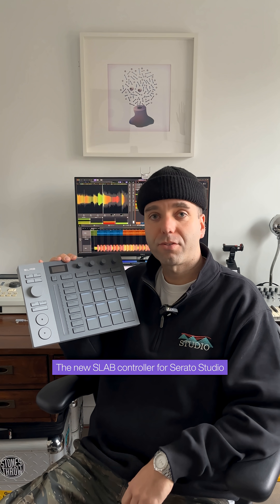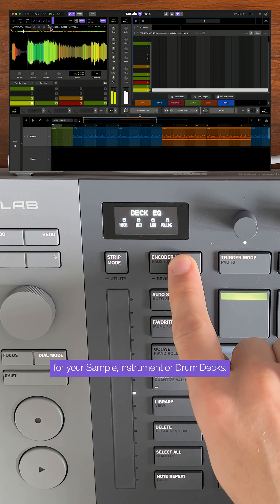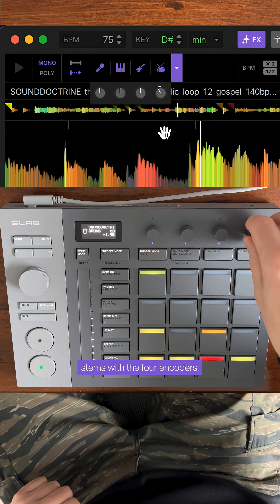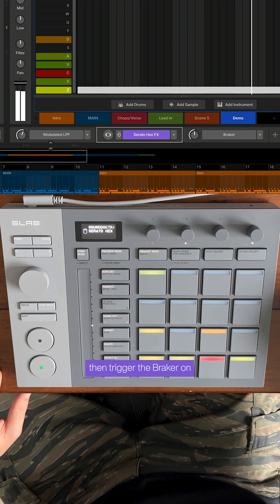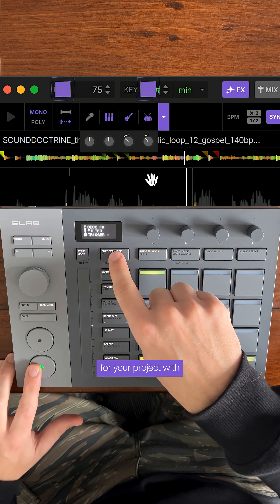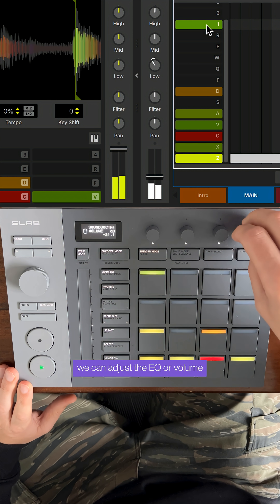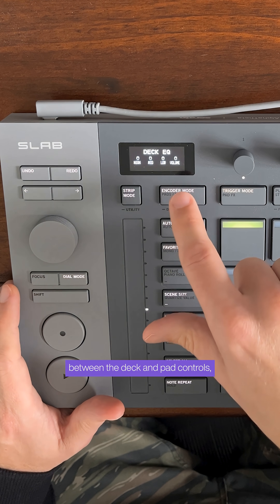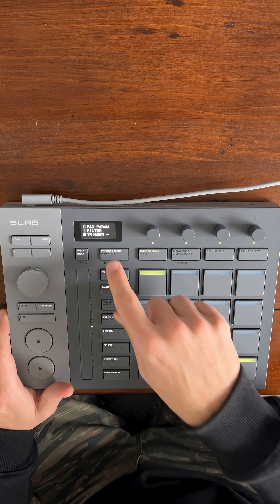Control your samples using encoder modes on SLAB: The First Controller made for Serato Studio.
How to control your samples in Serato Studio with the four encoder modes on SLAB.